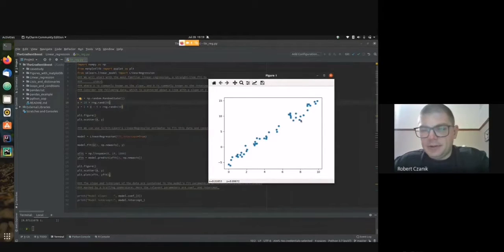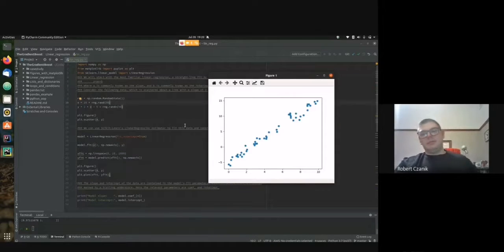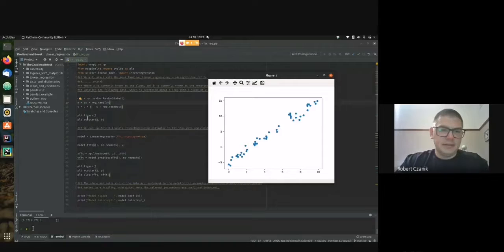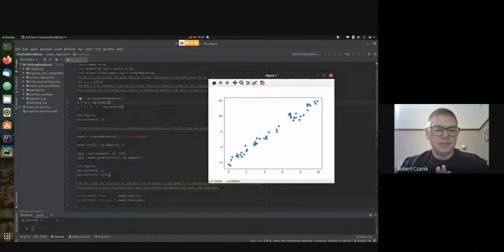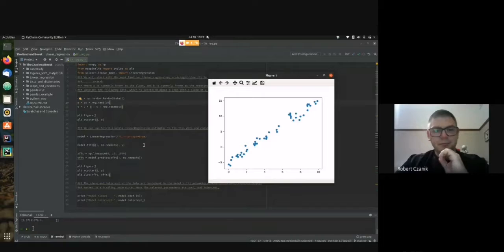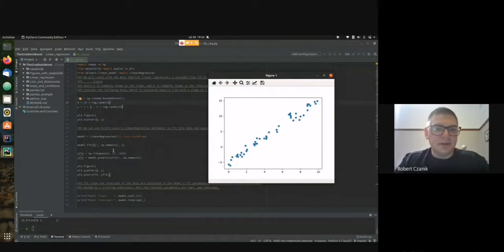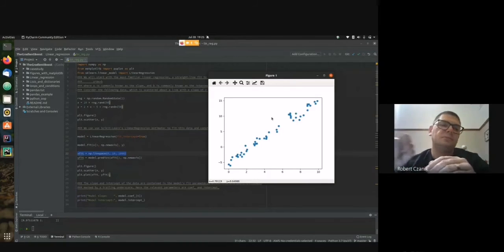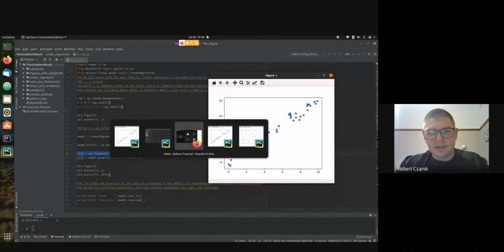Week 12: Linear Regression Continued (Clip)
A clip from our linear regression tutorial led by our mentor Dr. Robert Czanik.